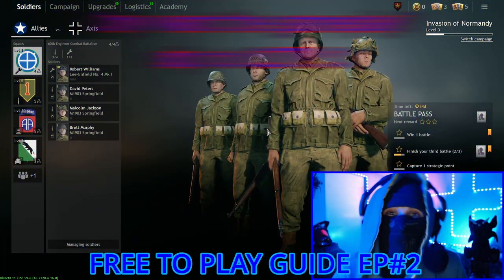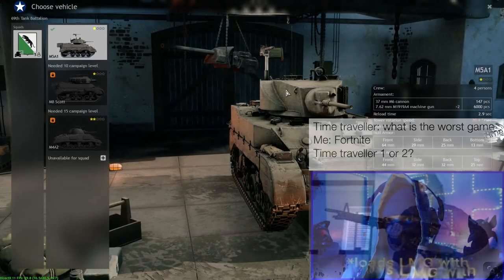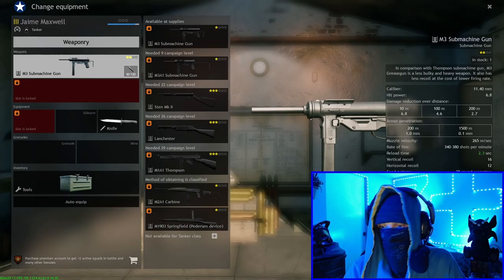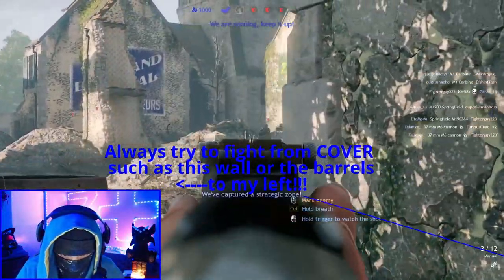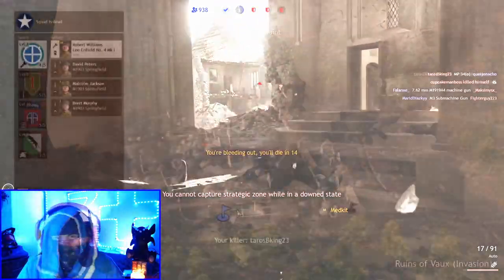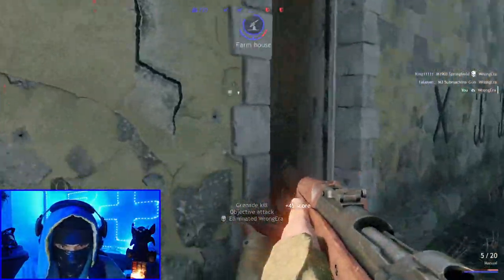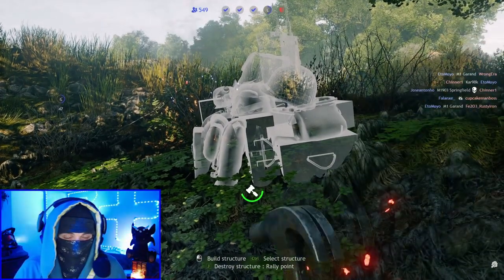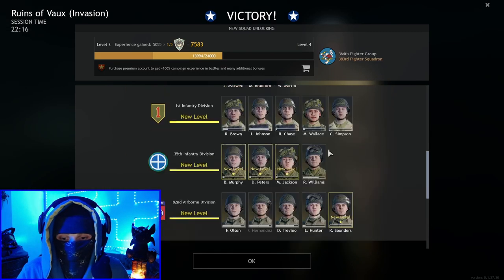Free to play with Doc EP#2 - Enlisted Gameplay | tips and tricks for NEW players!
Join the FAMILY! 100% 236/0
Hello everyone! In today's episode of "Free to play with Doc" We look at the engineer class and how to earn passive XP by simply building! We have lots of SILLY fun in the process and land ourselves in trouble with enemy close air support! We demonstrate flanking tactics and how to deal with enemy tanks at level 3! These are all things I learned through my extensive time with this game. Join me in an epic struggle against a determined enemy! Thank you all for your continuing support! Enjoy!

Chapters:

0:00 Intro
0:57 Lee-Enfield No. 4
2:05 The Grease gun aka "the greasy gun"
2:53 The M5A1 Stuart
4:14 The Colt 1911 / Unlocking sidearms at low level!
5:53 Logistics / Upgrade tree tips
8:27 The GAMEPLAY / Importence of
8:44 Rally point tips
9:14 Advancing rally points "Piggybacking"
10:03 Reading and understanding the overview / spawn screen.
10:24 Flanking demonstration / Tank KILL
10:47 Using COVER to your advantage!
11:57 The beautiful greasy gun!
12:55 Using Rally points to CONTROL the fight!
14:47 Cooking TNT packs / engaging tanks in open ground
15:21 Pushing the objective at any cost!
16:05 Getting the most out of your rally points
17:16 Dealing with incoming fire/ advancing WITH our TEAM
18:17 Humiliation!!!
18:57 The M5A1 Stuart
21:24 Marking your MAP / Flanking Rally points
22:37 Unforeseen consequences / Close air support RANT
23:50 One last PUSH / GIVE THEM NO QUARTER!
25:27 Closing thoughts / THANK YOU FOR WATCHING! o7